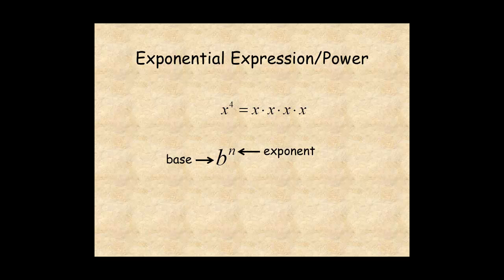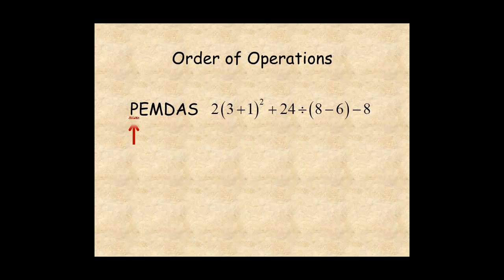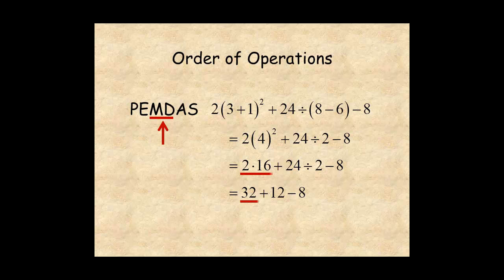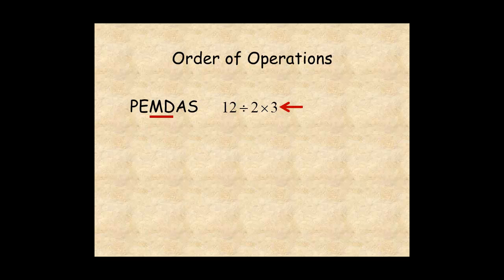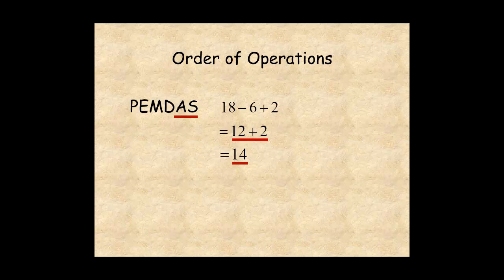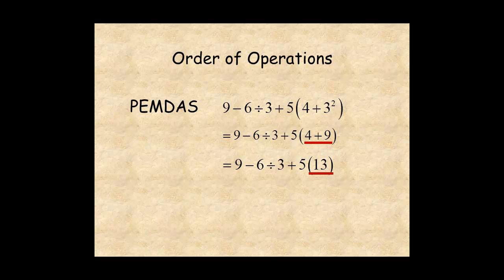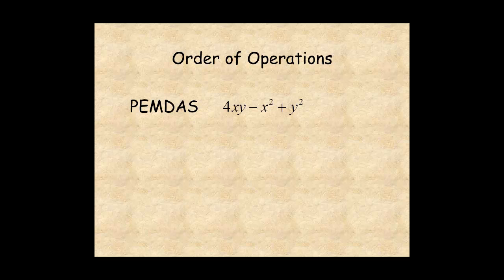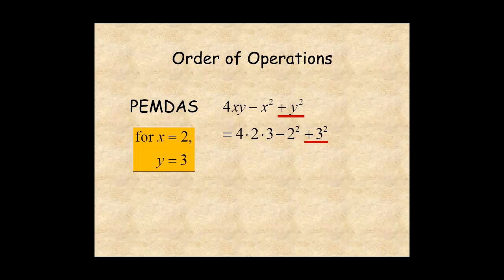Algebra 1 Order of Operations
This lesson shows how to evaluate expressions using the order of operations.